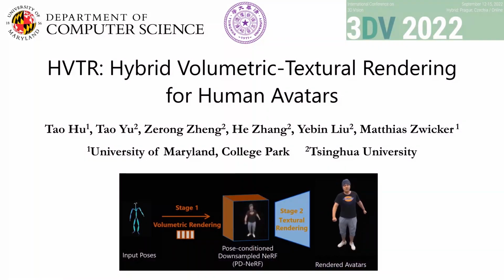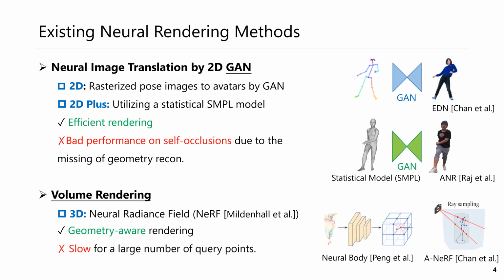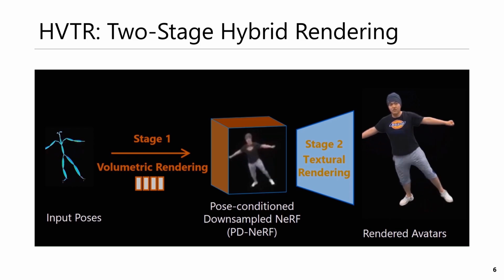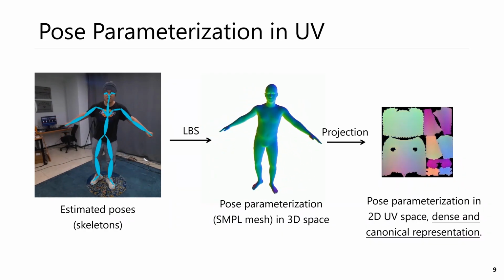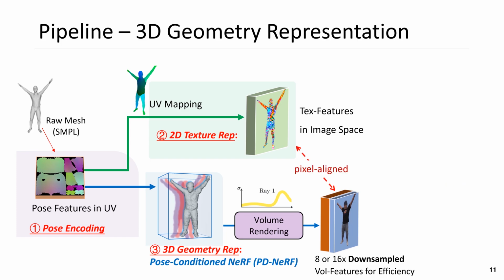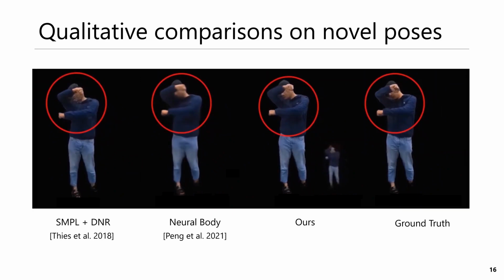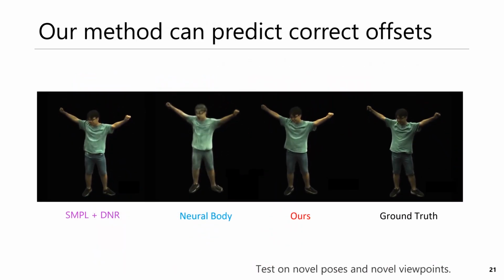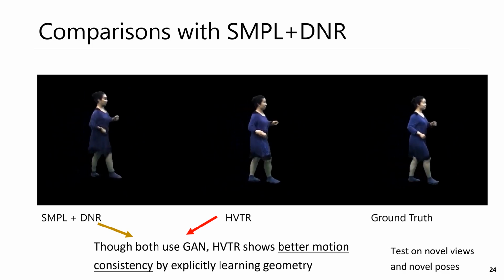HVTR: Hybrid Volumetric-Textural Rendering for Human Avatars.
3DV 2022 paper.
We propose hybrid rendering (traditional volumetric rendering + cGAN) for efficient geometry-aware rendering.